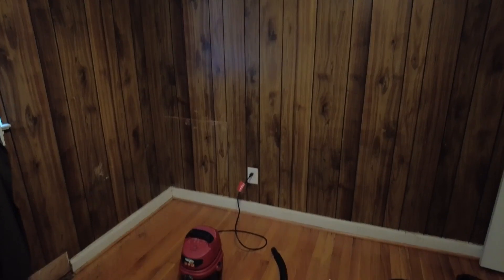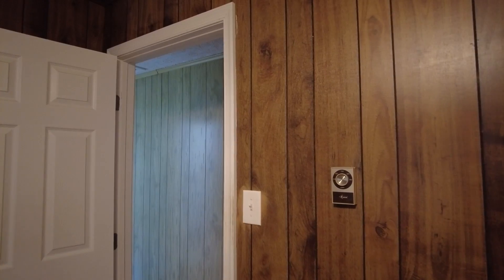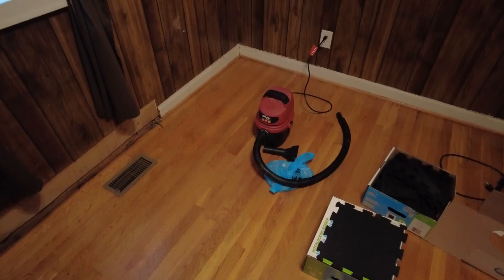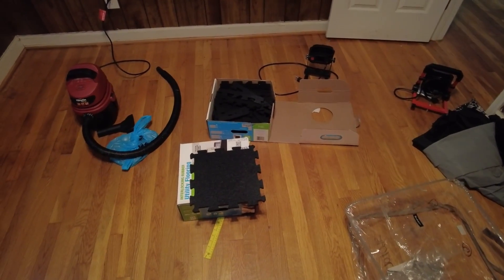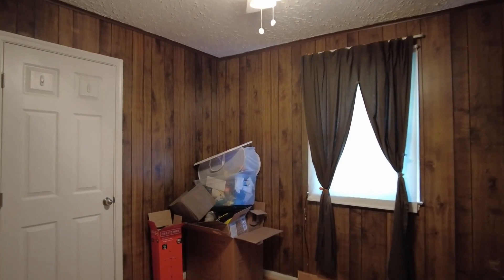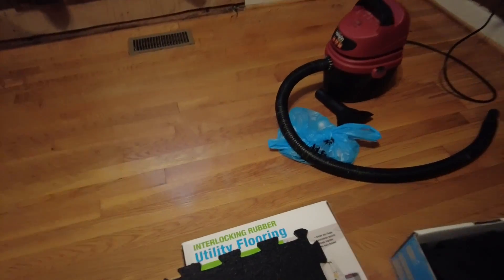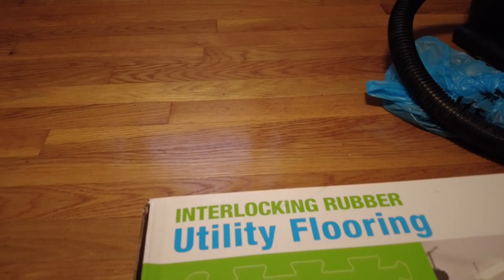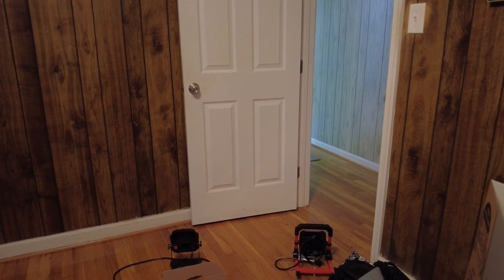Home Gym Randomness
It's time to go back to basics.  No instructions, nothing particularly informative, just me talking about gym stuff.  Maybe there is something good stuff hiding in here.